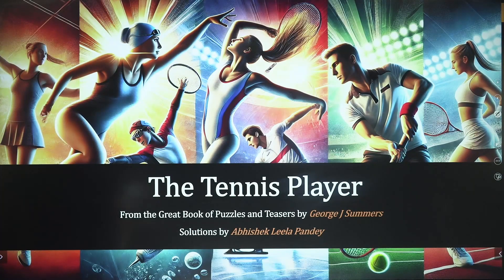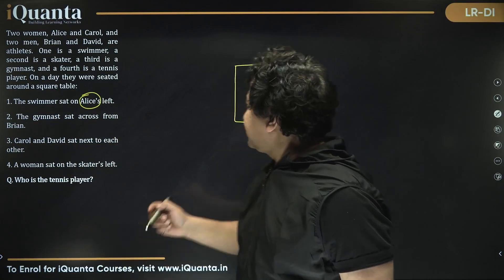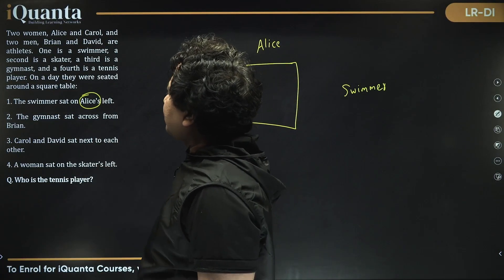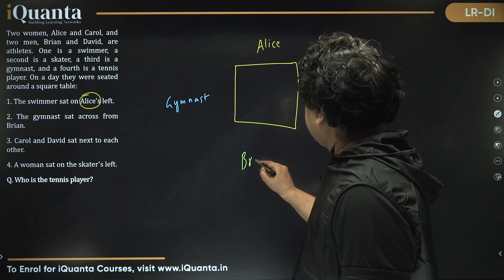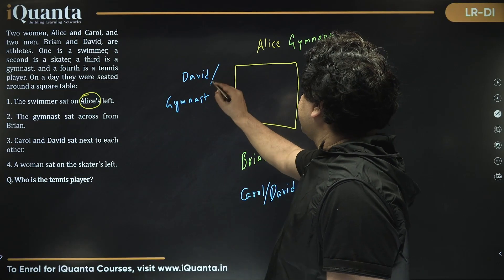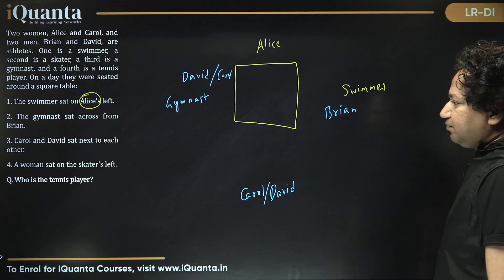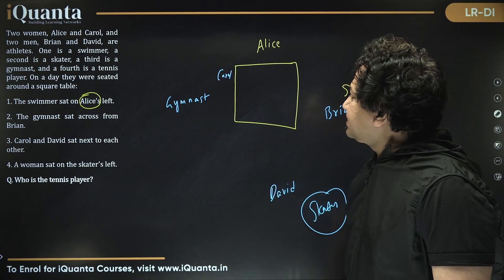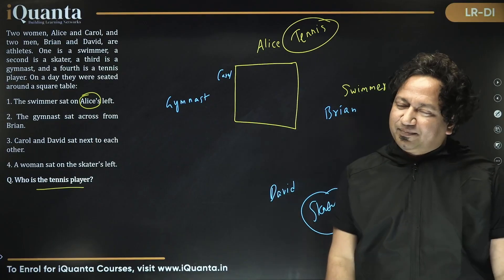Logic Builder Puzzles for CAT LRDI | Puzzle 5 | George Summers | Abhishek Leela Pandey (99.93%iler)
Welcome to the Logic Builder Puzzle Series for CAT LRDI! 🚀 In this episode, Abhishek Leela Pandey (99.93%iler) breaks down a classic George Summers puzzle, helping you sharpen your logical reasoning skills for CAT.

✅ Step-by-step explanation
✅ Enhance your problem-solving approach
✅ Perfect for CAT, XAT, and other MBA exams